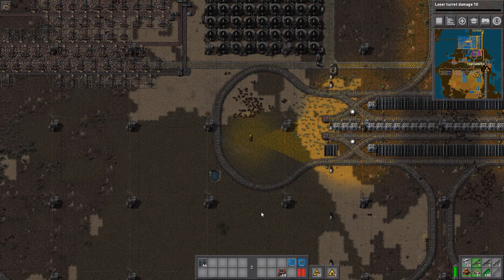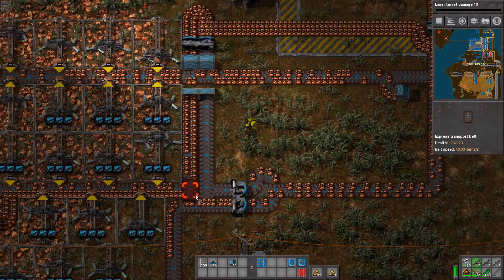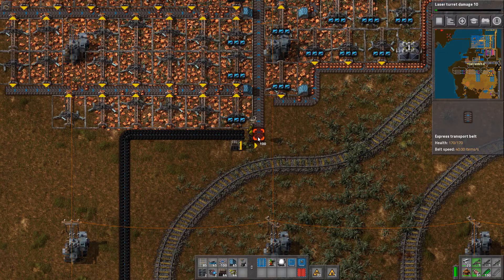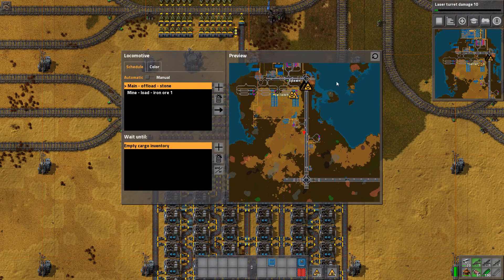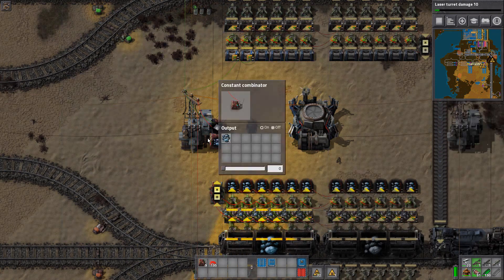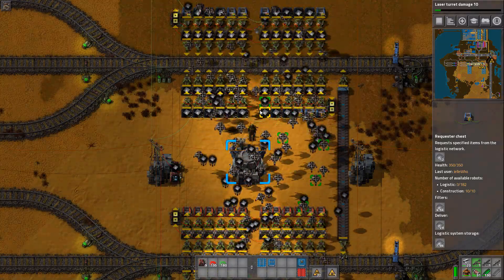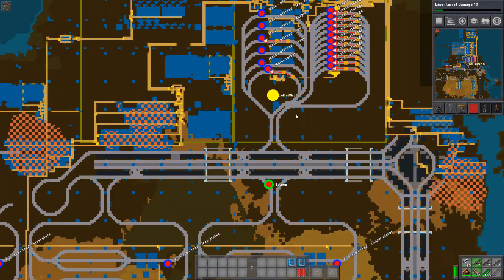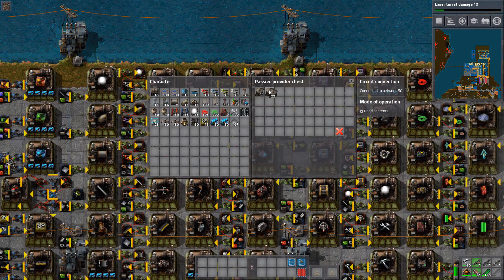LP Factorio 2 - 63 - Gate problems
So 0.15 is out, what could be better to generate my own world with settings that I learned that needed to be changed from the last? like last time we had too many aliens.